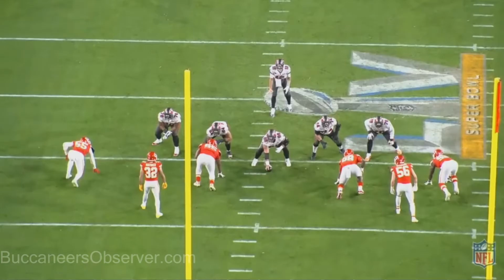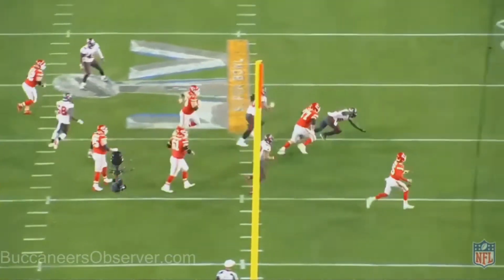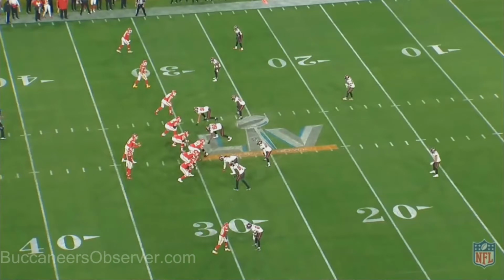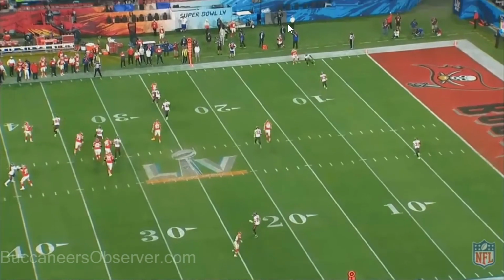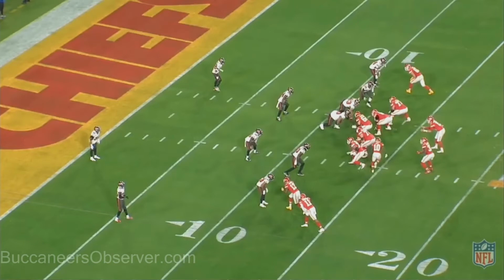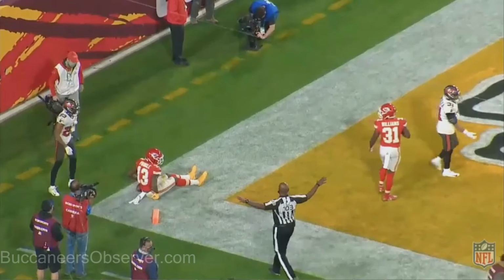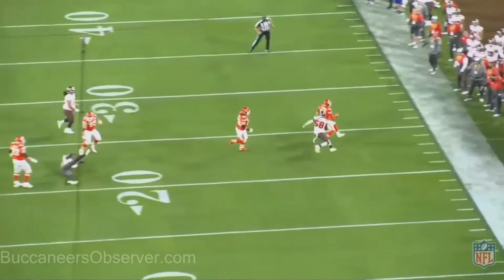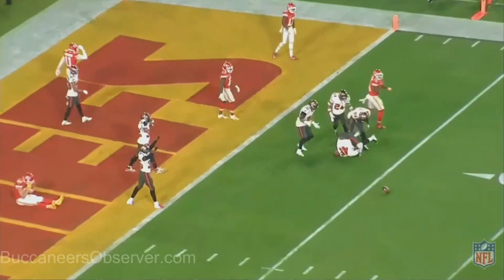Super Bowl LV - TIFI - Part 4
This is the final video in the Things I Found Interesting series of Super Bowl 55 featuring the Kansas City Chiefs and the Tampa Bay Buccaneers.